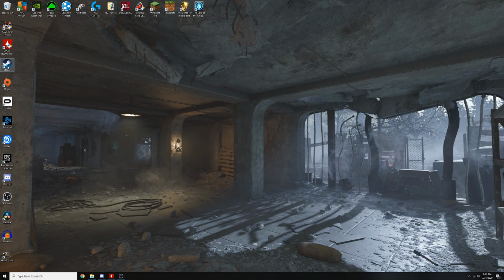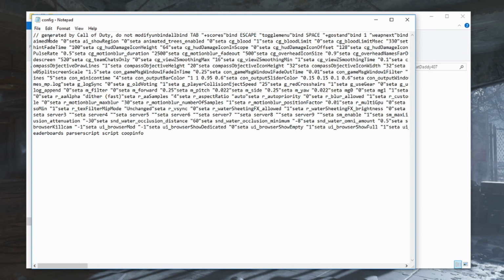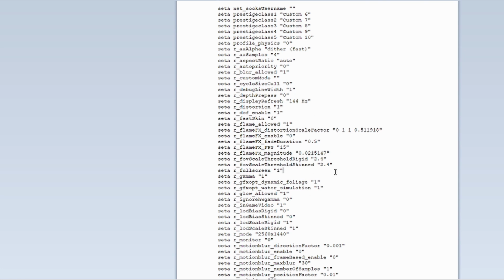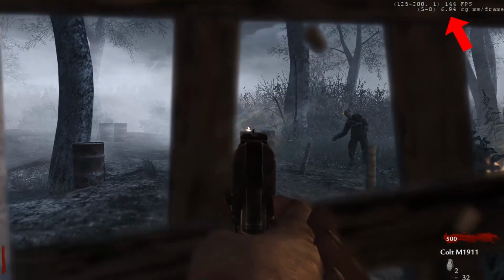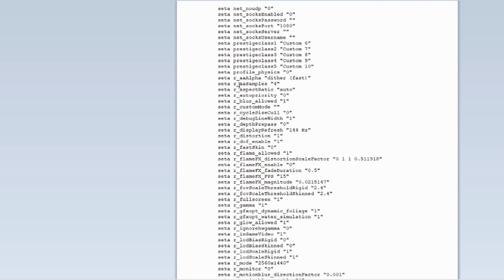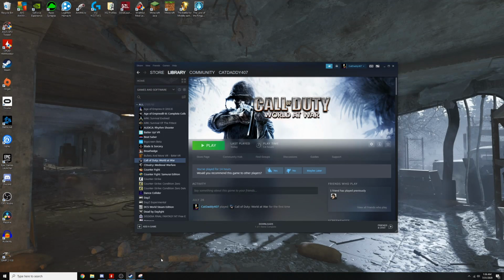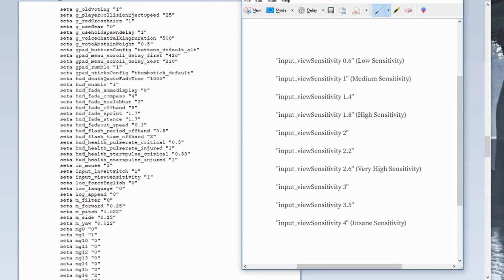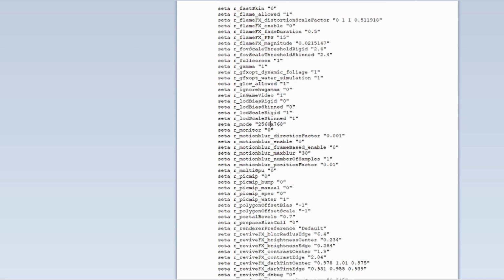CoDWaW Graphics Settings Crash Fix | How to Change Resolution, Unlock Frame Rate, & Setup Controller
Hey again friends! Got a helpful guide here for you that will help get around the game crashing issue when changing the graphics settings. I will be going over how to change resolution, unlock frame rate, setup your controller, and enable in game FPS. Hopefully this helps out some of you. I absolutely love this game and have been having a blast getting back into this classic. Might make a few more videos on modding with zombie maps. Let me know if that is something you would like to see. Timestamps as always. Thanks for checking out the video!

0:01 - Intro
0:20 - What We Are Covering
0:50 - Crashing From Changing Graphics Settings
1:18 - Launch Game to Generate Config File
1:33 - Enable Hidden Folders in Directory
1:52 - Locating Configuration File
2:32 - Settings That Cause the Game to Crash
2:57 - Changing Resolution
3:23 - Changing Screen Refresh Rate
3:35 - Unlocking Frame Rate
3:49 - Enabling In Game FPS Counter
4:17 - Aspect Ratio
4:28 - Widescreen Setup Mods/Fixes
4:55 - Anti-Aliasing
5:12 - Enabling Vsync (Sync Every Frame)
5:29 - Settings Changed Successfully
5:49 - Enabling Controller
6:35 - Inverting Controller Axis
6:48 - Changing Controller Sensitivity
7:25 - Test Controller is Working
7:41 - Change Multiplayer Config File
7:58 - Closing Statements